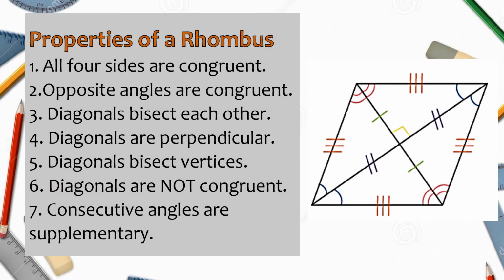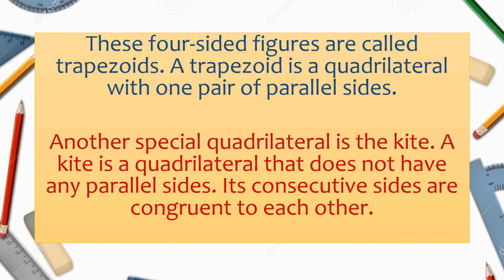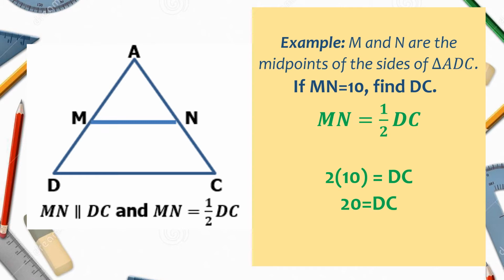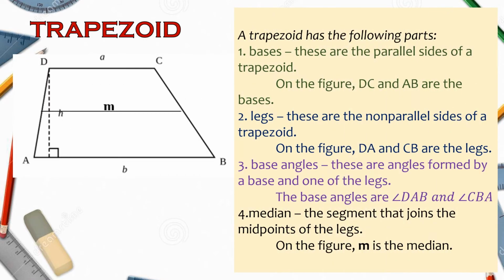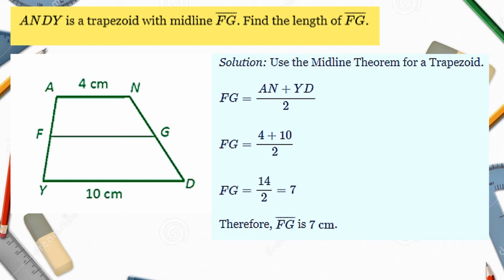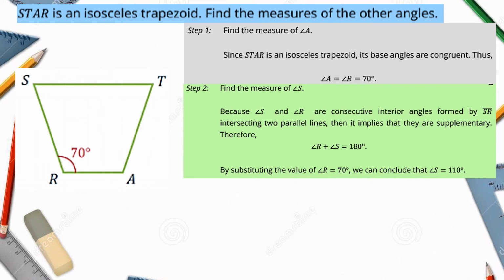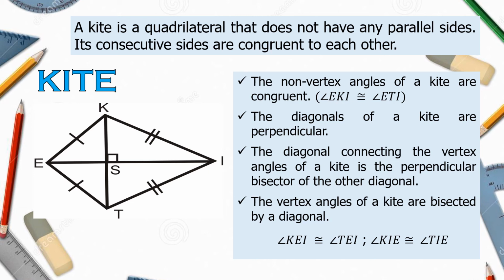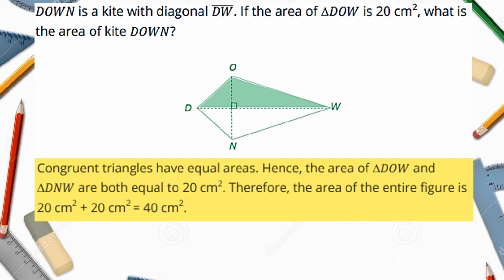Discussion Trapezoids and Kites